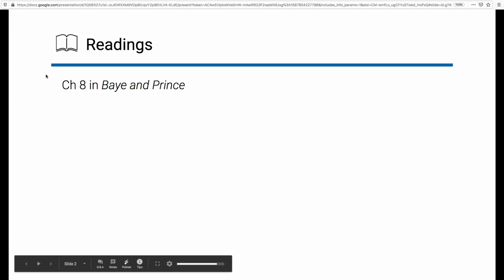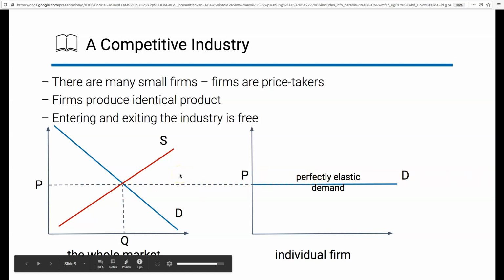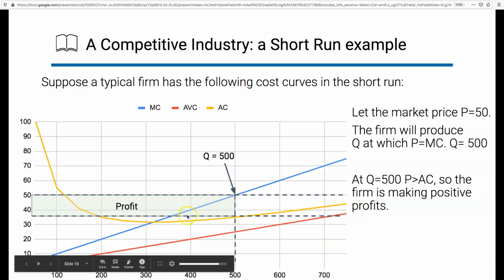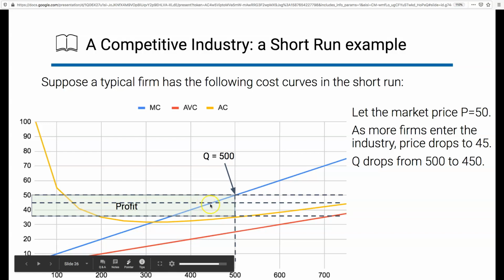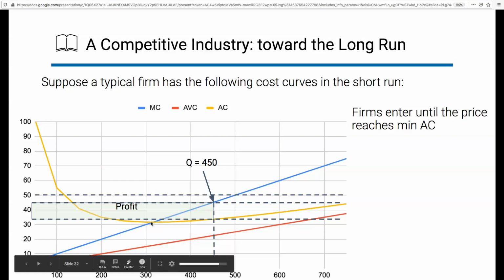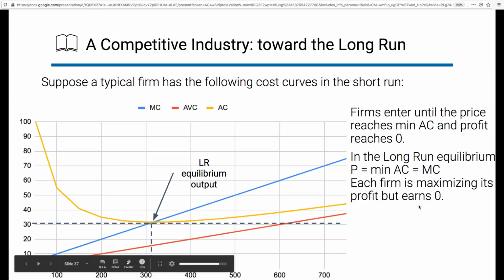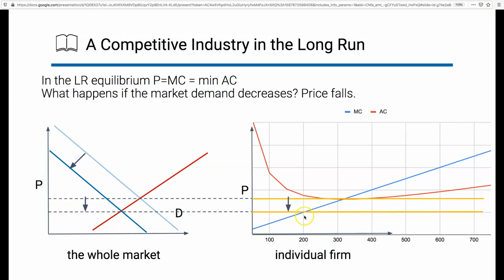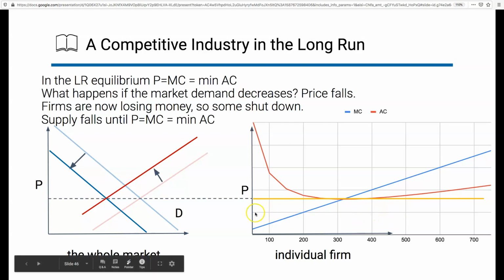ECON320 L19 – Competitive Equilibrium in the Long Run